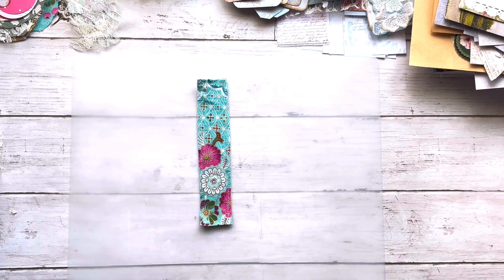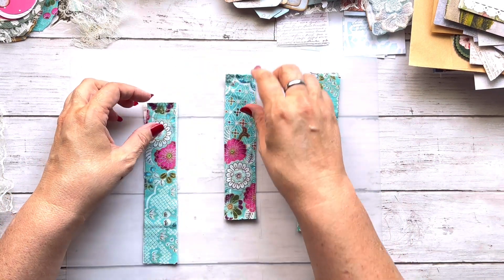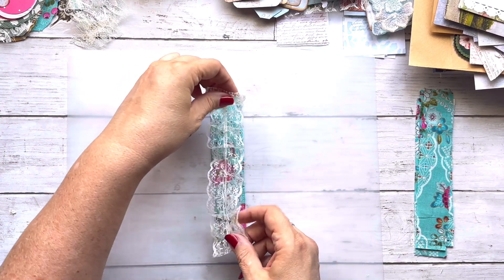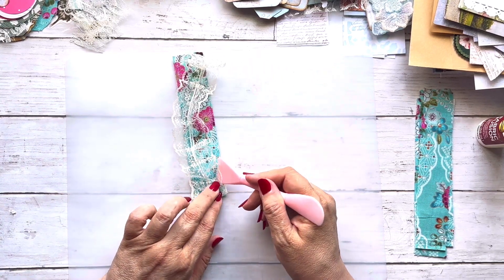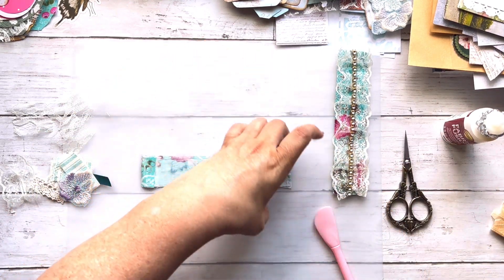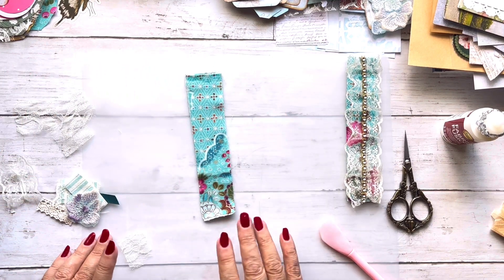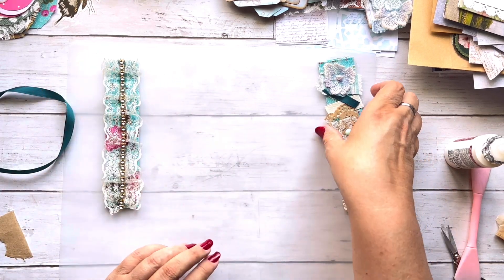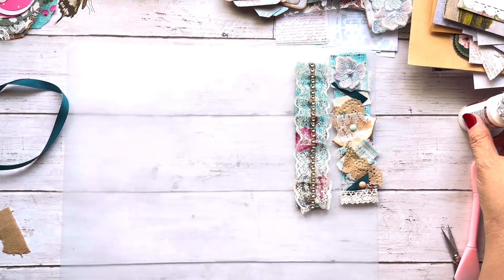EASY JUNK JOURNAL PEN HOLDER TUTORIAL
I am making this easy pen holder for my junk journal inspired by Gi Kerr!!

Below are links to my favorite planning peeps and small businesses I support as well as my favorite junk journaling channels!!

Other video you may find helpful.

MY FAVORITE JUNK JOURNALING CHANNELS

Other planner friends that I support!!!

PLANNING WITH DONNA
How to design a unique planner one page at a time!! I love Happy Planner and the Recollections brand currently and everything planning related. I am a work in progress and each video I create, I strive to do better than the last video. I am here for my subscribers and want to create a channel that inspires all who watch me and want to create, use and love their planners. With so many planning styles you can do any or all of them. Enjoy the journey and let's plan, plan, plan! I have also added junk journaling to my creative obsession and I hope you will check out my JJ content and see what it’s all about!!